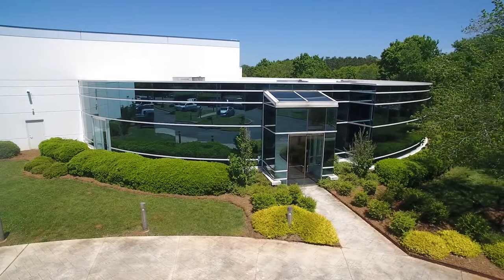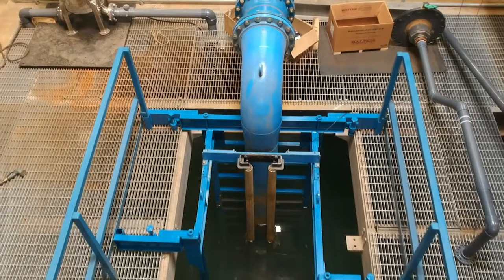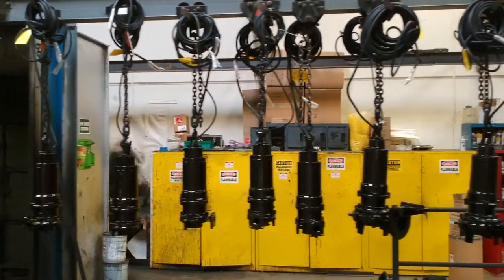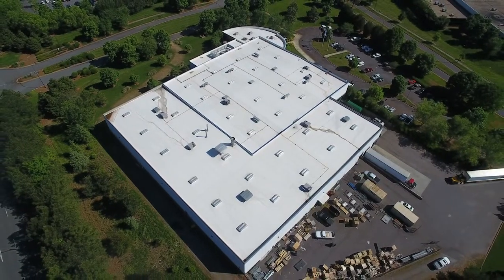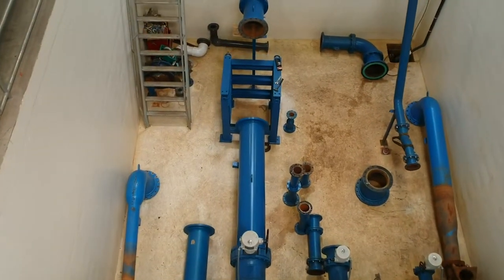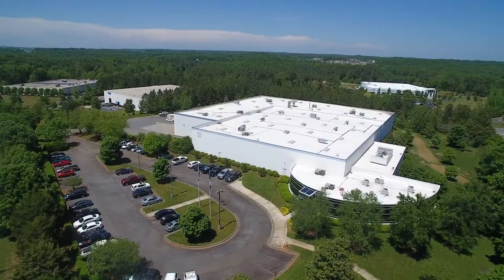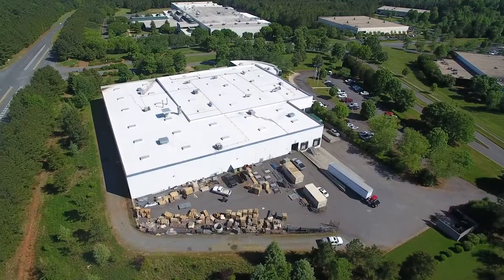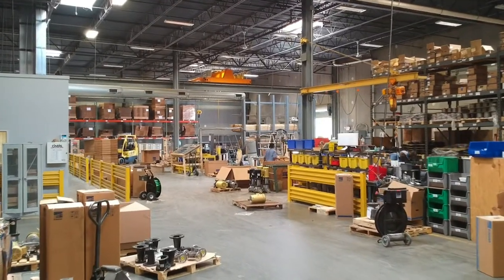Ebara Pumps Americas Corporation, Rock Hill, SC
Ebara Pumps Americas Corporation is a wholly owned subsidiary of Ebara Corporation of Japan, that manages water and waste water pump sales and assembly for the United States, Canada, and Mexico.

In 2009, J.M. Cope was hired to double the size of their current facility with roughly 35,000 SF of new square footage, along with a new cast-in-place concrete containment tank to test new pumps.

This was a unique project, in that the construction of the addition wrapped around the existing building.

The soils under the tank were discovered to be unsuitable so J.M. Cope worked with the owner to provide a micro pile system beneath the tank to support the weight.

The scope of the project included grading, paving, new fire truck access, concrete slab, tilt-up wall exterior walls, structural steel, membrane roof, ventilation, and an office upfit.

J.M. Cope additionally helped Ebara navigate city hall in regards to issues with landscaping and exterior finishes.